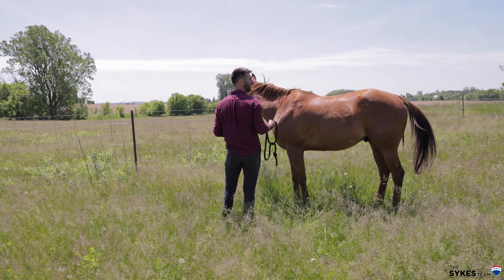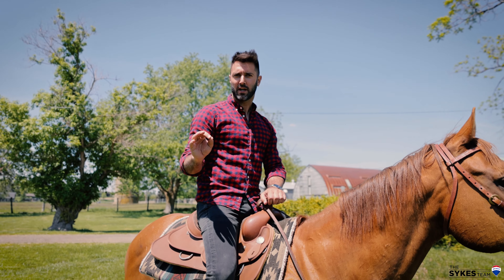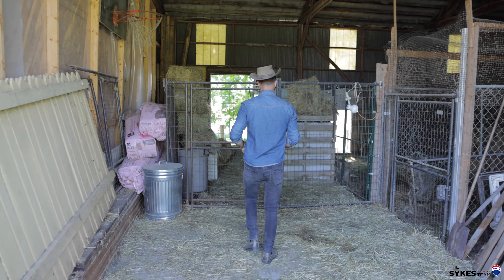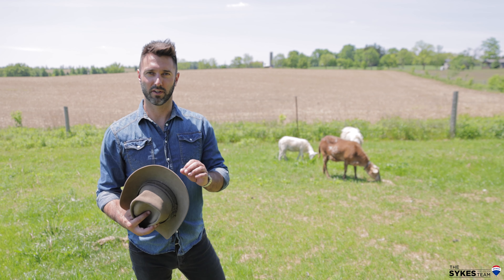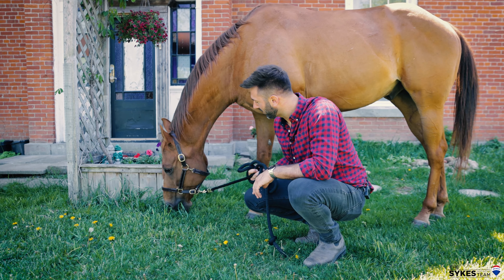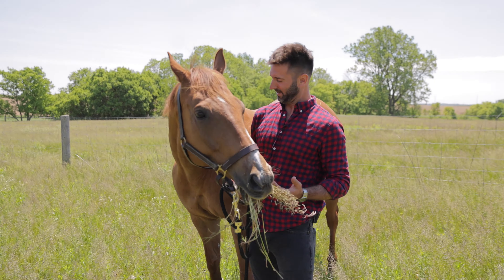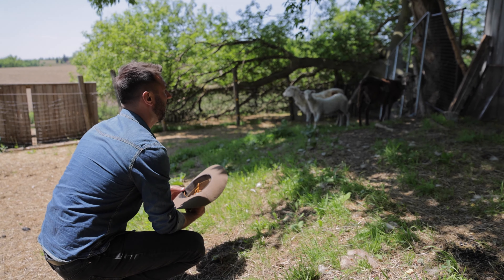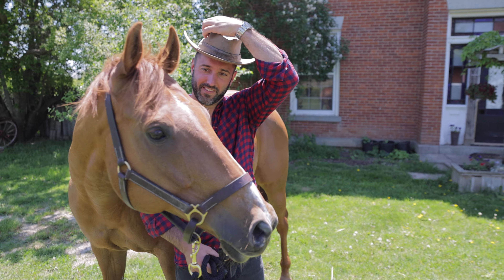Old Town Road Spoof by Greg Sykes Realtor // feat. 414 Harvest Rd and Chris P. Bacon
If you want to see this property, give Greg Sykes a call